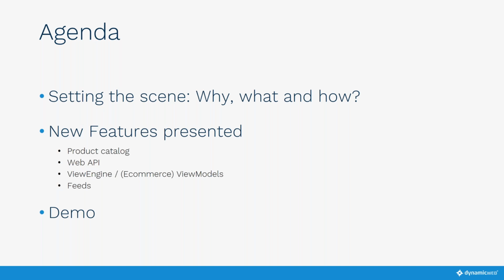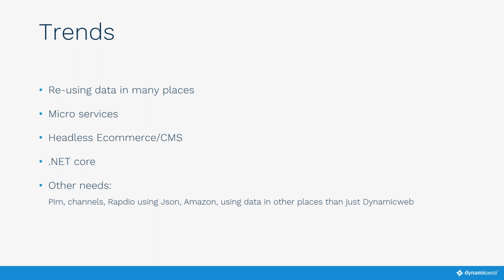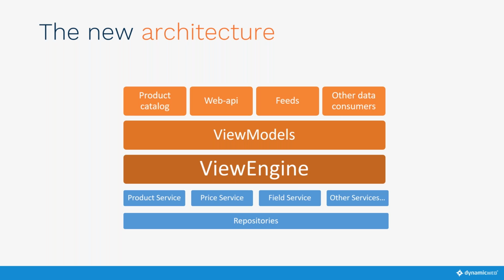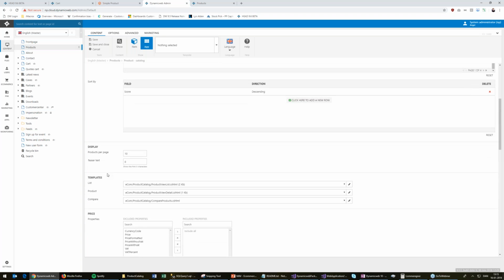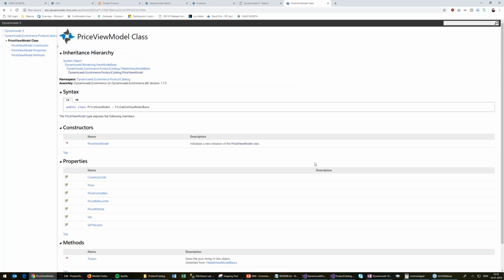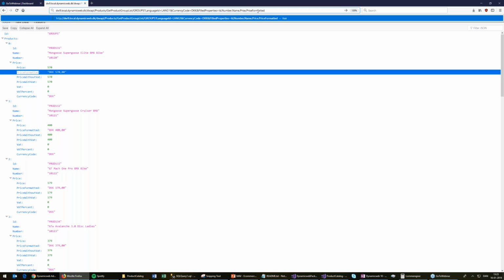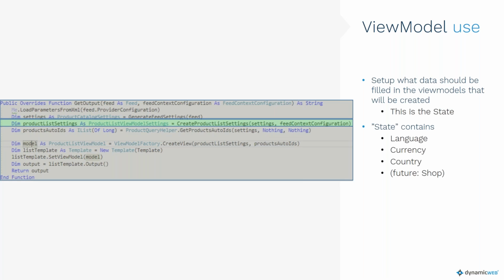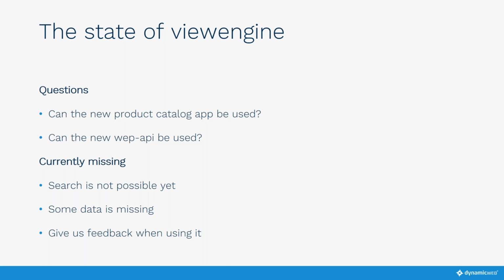Dynamicweb Ecommerce View Engine and Web API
Break the silos and speed up the sales processes! Join this 30-minute webinar for a full introduction to the new highly configurable Product Catalog app, Product View Model and Product Catalog web API introduced in the latest Dynamicweb 9.5 release. Dynamicweb CTO, Nicolai Pedersen, will set the scene and guide you through all the new features – including code demos.